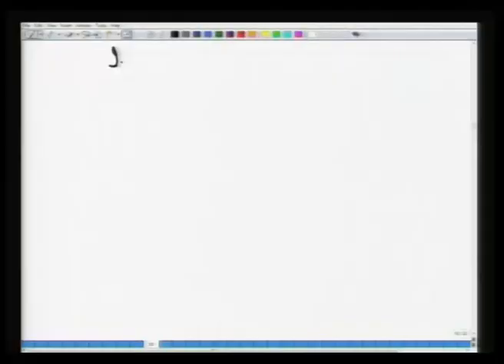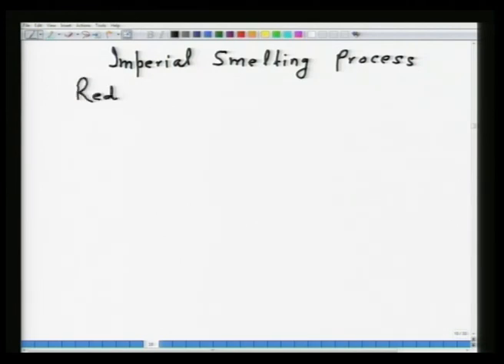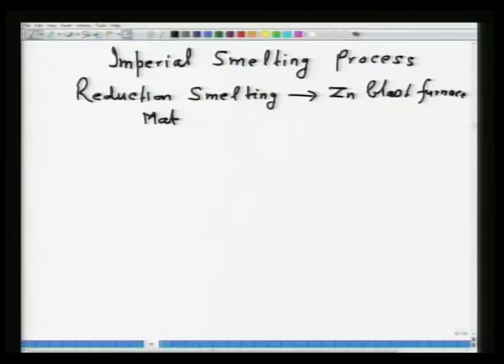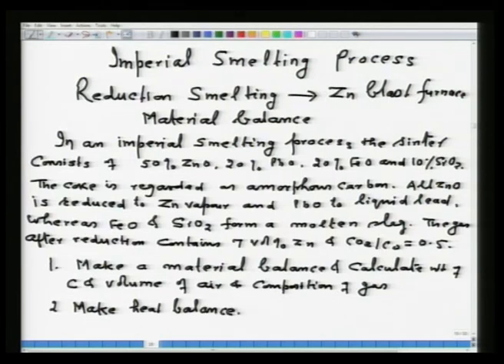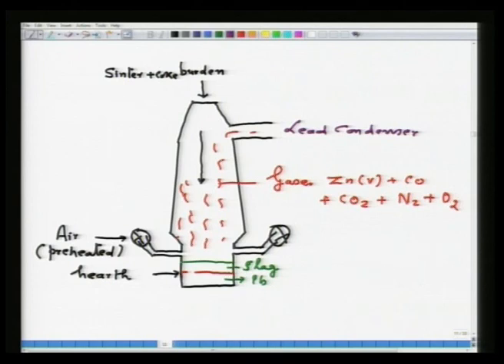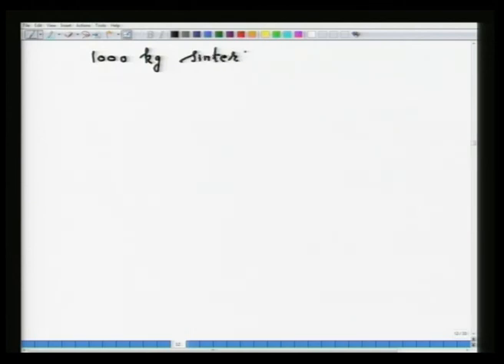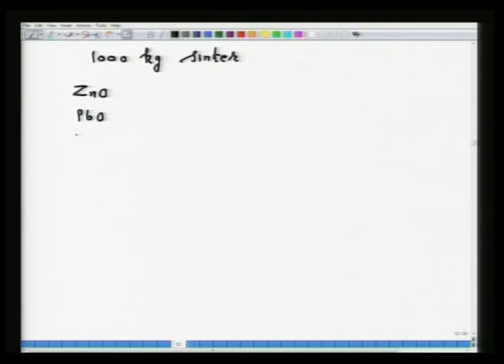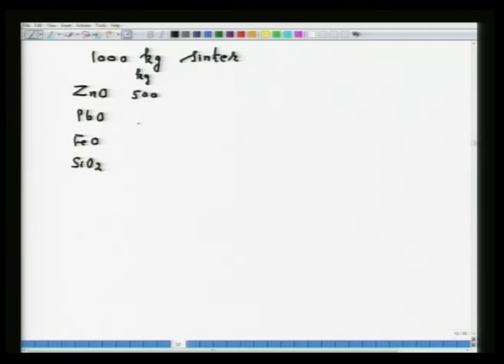Mod-01 Lec-25 Imperial Smelting Process